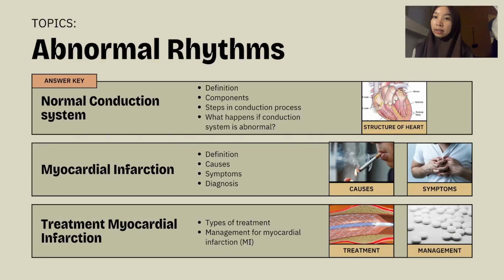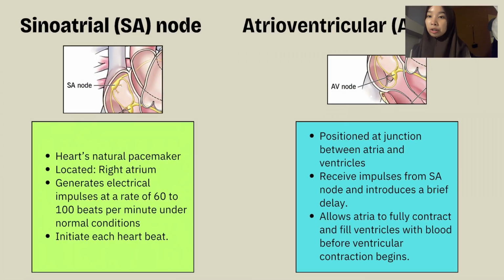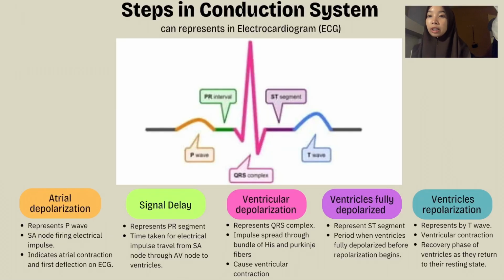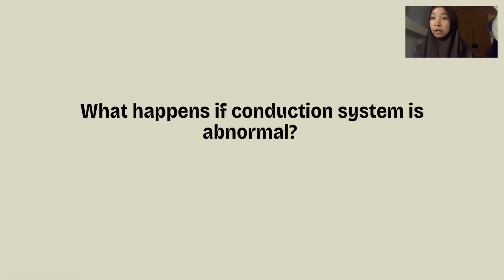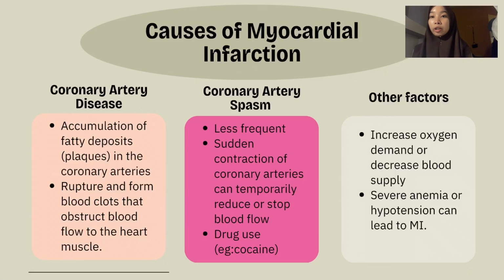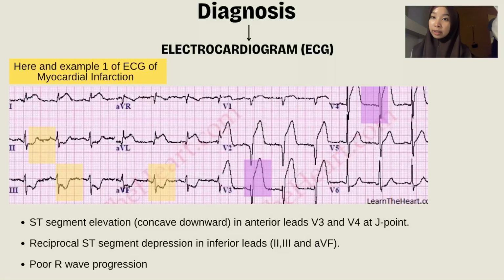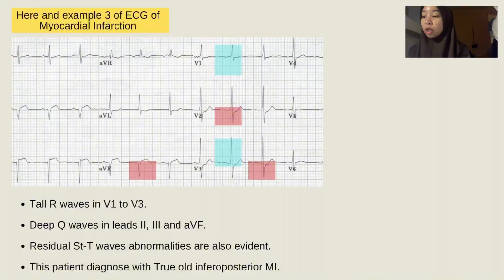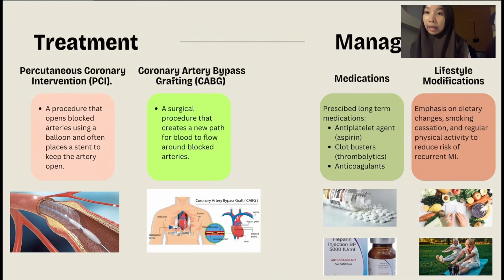Major project: Abnormal Rhythms ECG